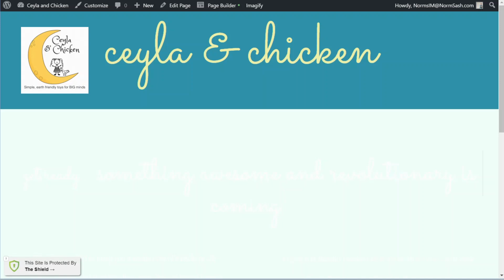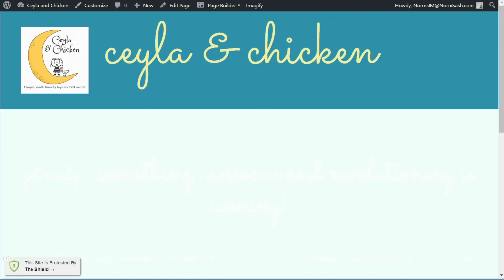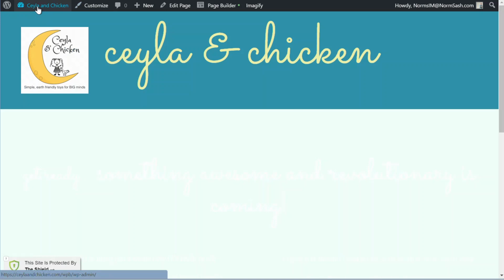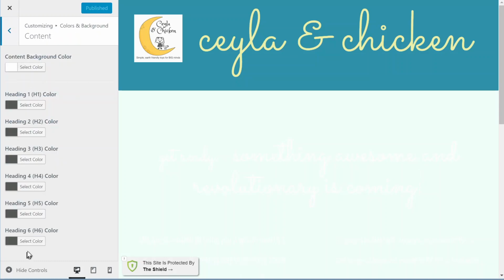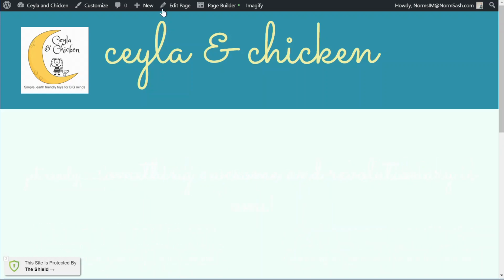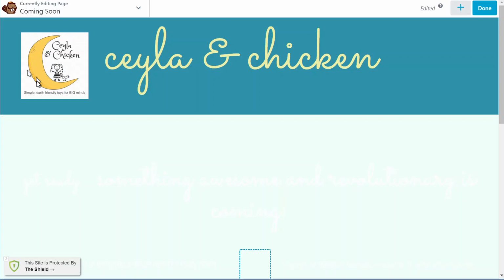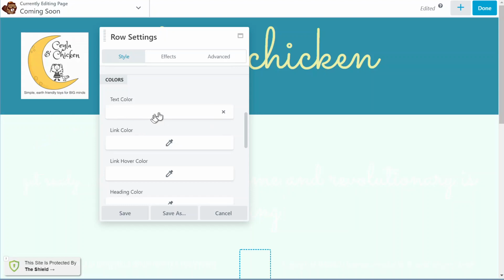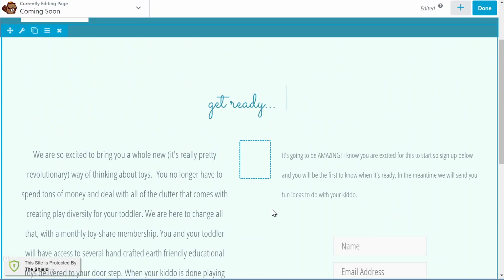How do I change the text color in Beaver Builder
Question: I have some text on a page and I can't change the color on the text.